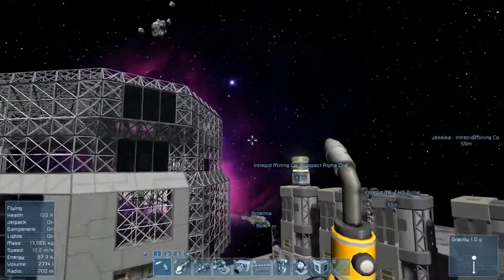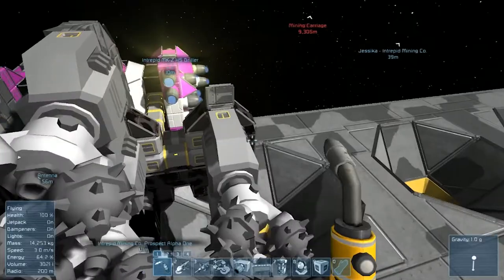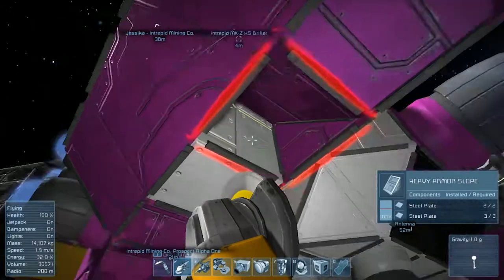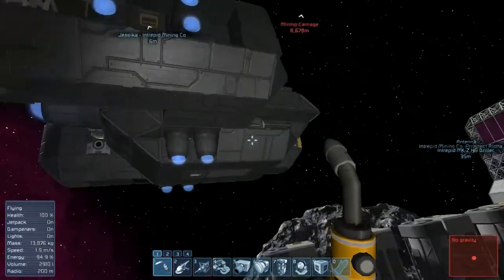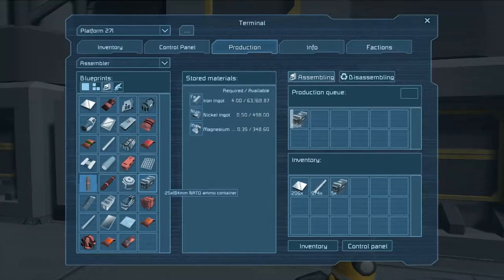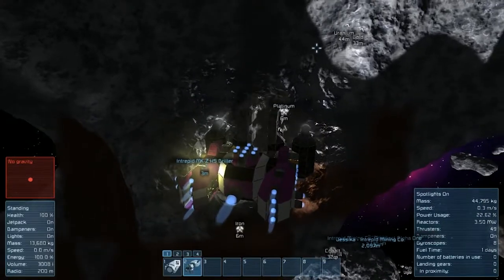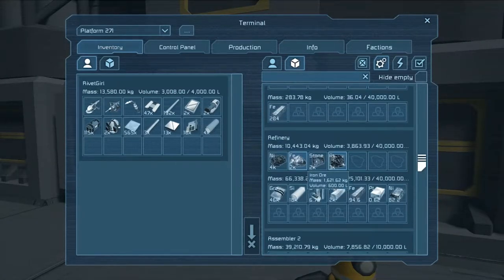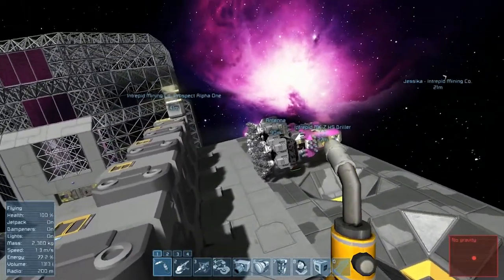Space Engineers Survival - Let's Role Play - S1 E15 - Housekeeping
In this series, we have been given a fancy mining ship, but we have absolutely no infrastructure with which to use it. Our orders are to construct a fully functioning mining base and then to await further orders from Intrepid Mining HQ.

Space Engineers is an in development alpha game, so please excuse any bugs, hiccups, shenanigans or general discomfort in the groin area. They are working hard to bring us the best game humanly possible and should be afforded the proper time to do so :)

All of the "mission parameters" and role-play elements in my videos are my own creations.